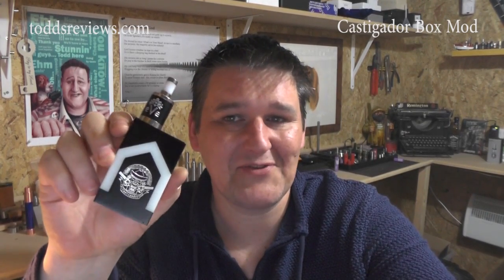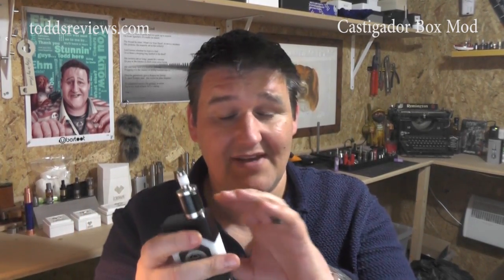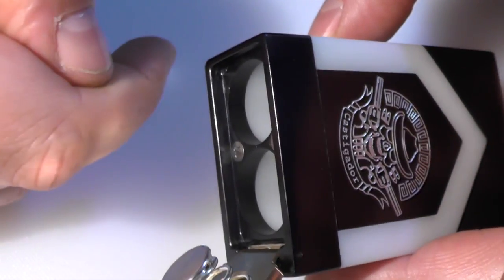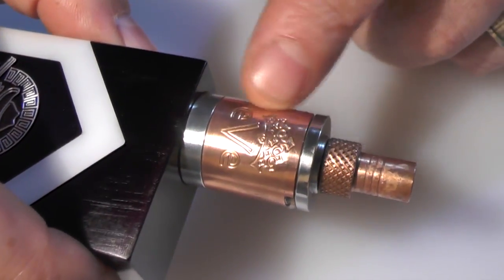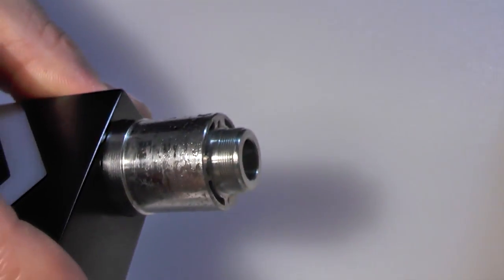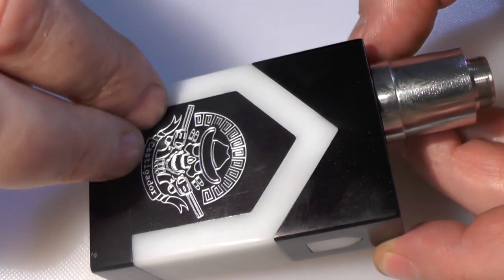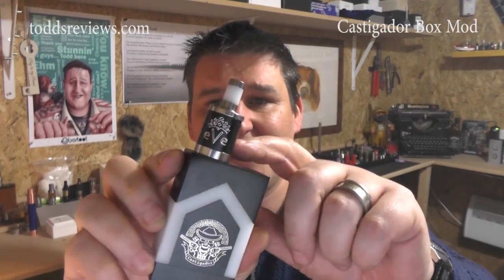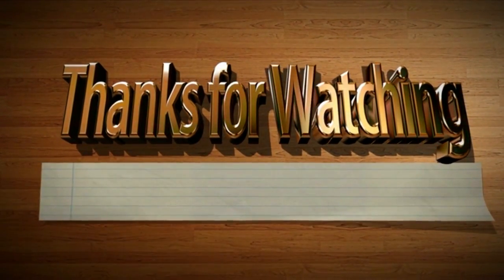Castigador Box Mod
muenchner-dampferhimmel.de/

voltagevaporshop/

thevapersshed.boards.net/